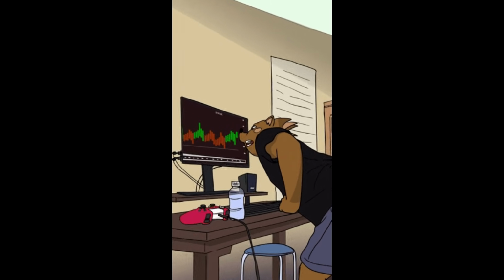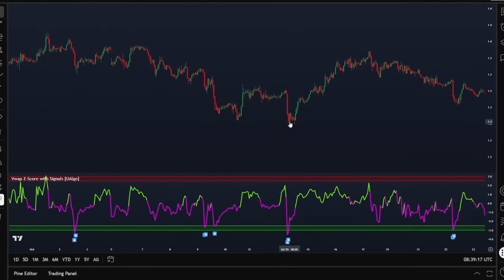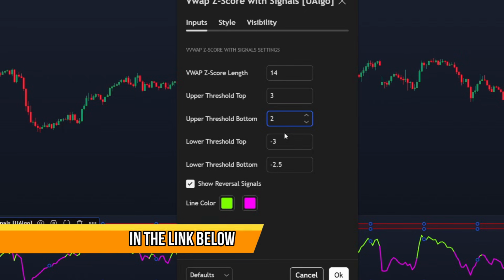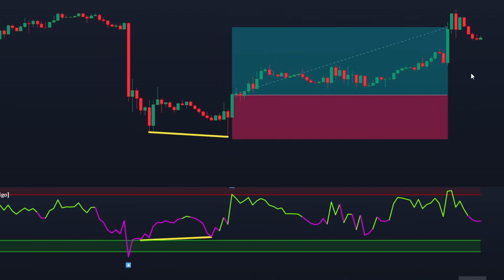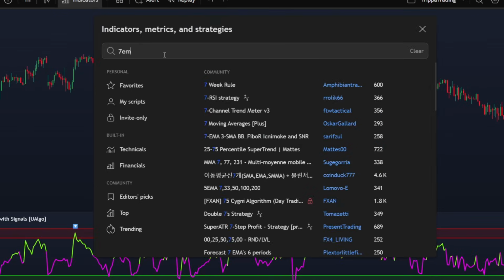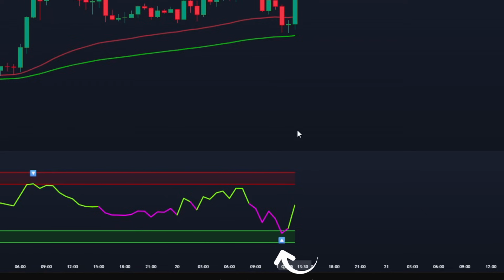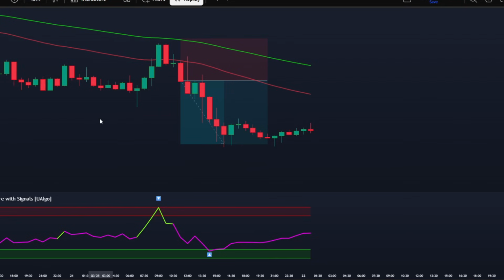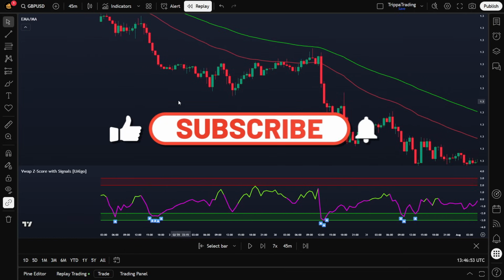Trading Made Stupidly Simple (This One Indicator Is All You Need)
In this video, I show you how to use the VWAP Z-Score indicator to get clear, high-probability signals for entries and exits. No complicated setups, no noise just one powerful tool that combines price and volume to tell you exactly when the market is ready to move. Trading doesn't have to be hard.